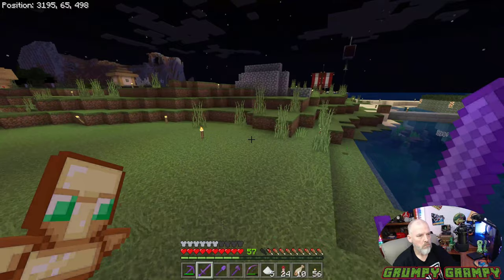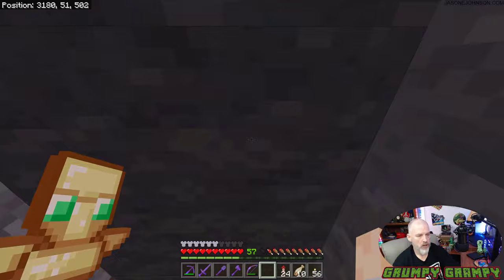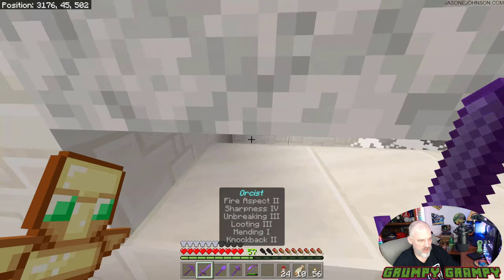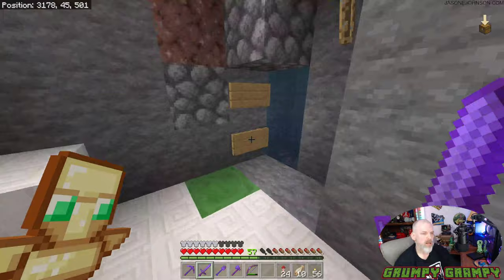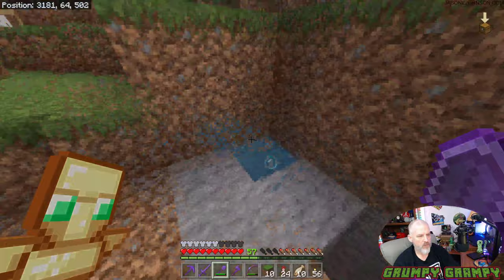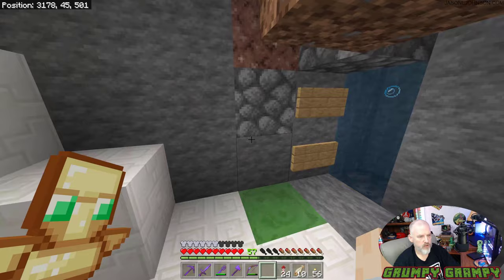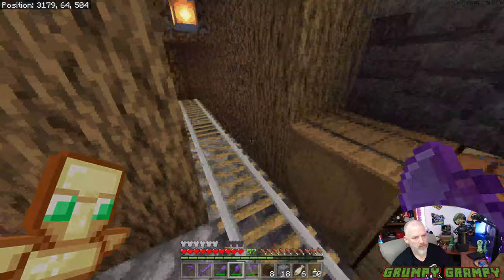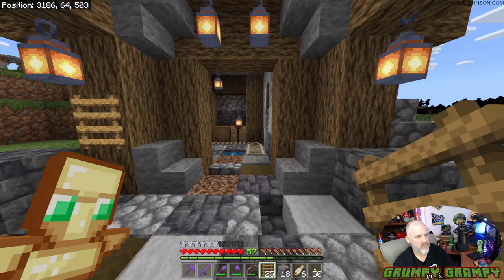Let's Play Minecraft Bedrock (1.18) - Ep 93 - ⚒️ Mine Entrance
Let's Play Minecraft Bedrock 1.18 with Grumpy Grampy.

All comments are my personal opinion and do not reflect the views of anyone that employees me or is in contract with me.